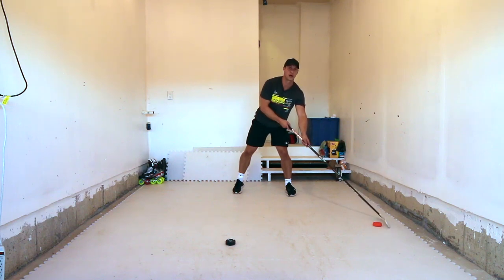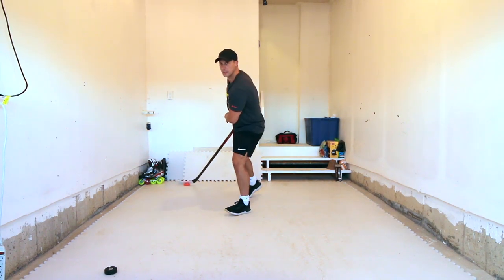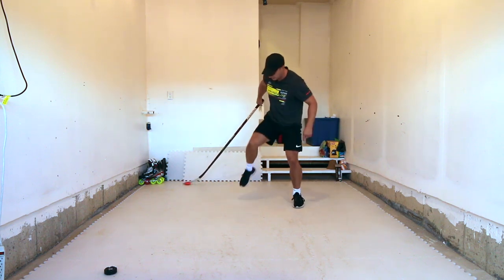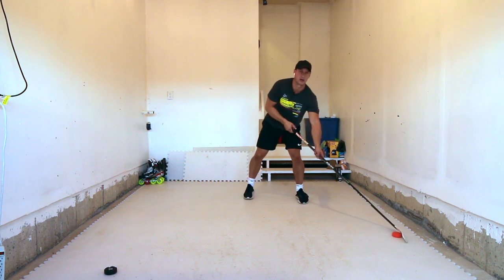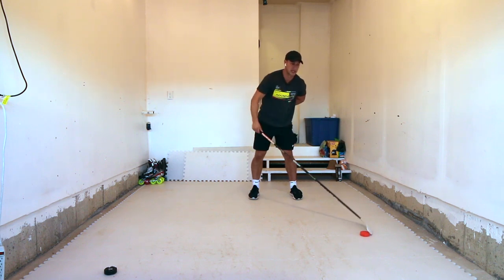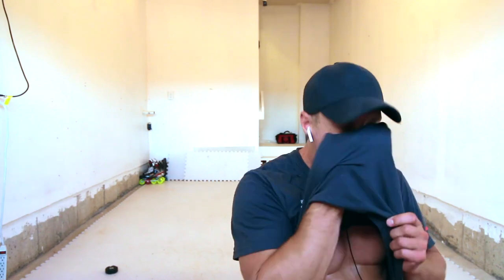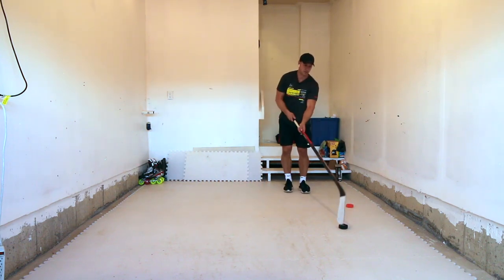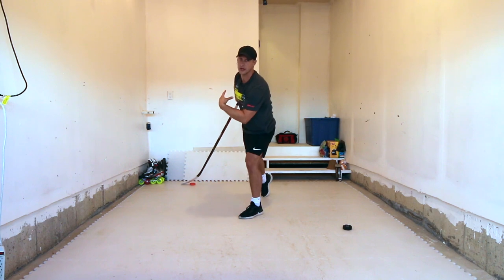3 Steps to Protect Your Puck in Dekes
Here's a few quick tips to learning how to easily protect your puck when moving a forehand front pocket tuck into the back pocket on your backhand side. Learn about the four main components you need in any deke too!

Follow along to this full 10 minute training program video today at iTrainHockey.com! Join our 9,000+ worldwide Members community and benefit from our 350+ on-ice skills tutorials, practice plans for players and teams, NHL skills breakdown videos, off-ice training workouts and much more all available at iTrainHockey.com

- Sean Walker
iTrain Hockey